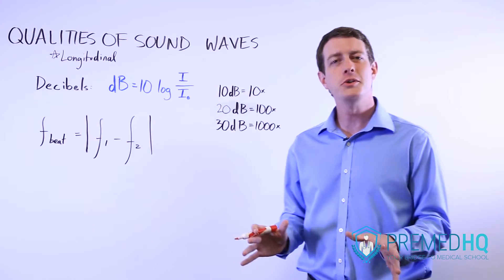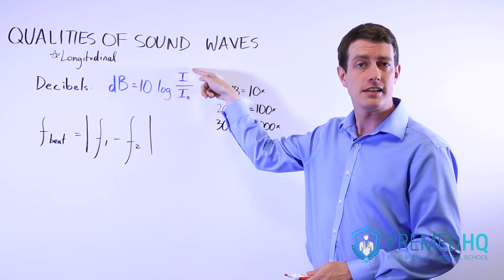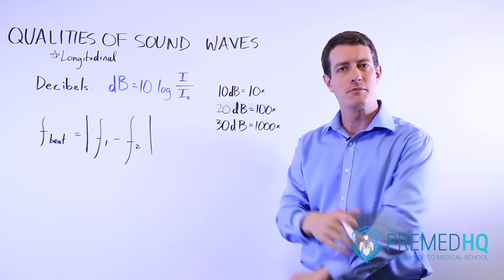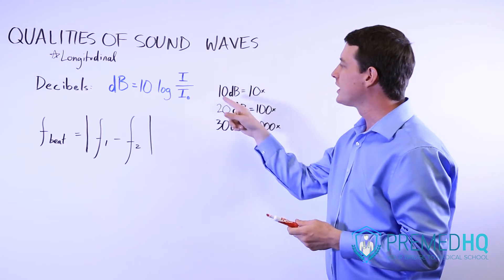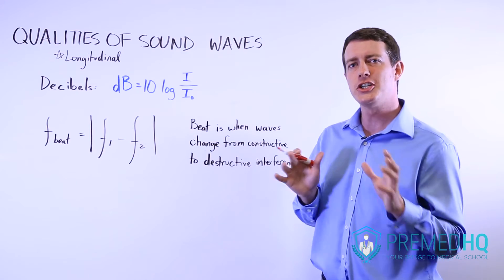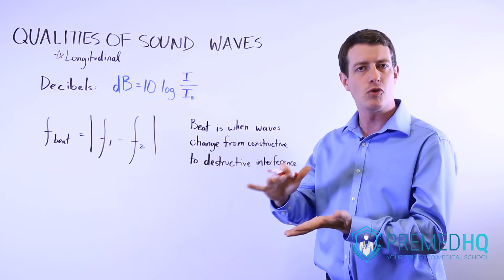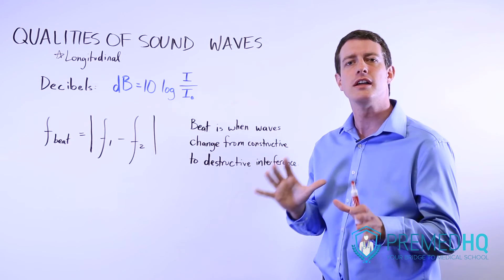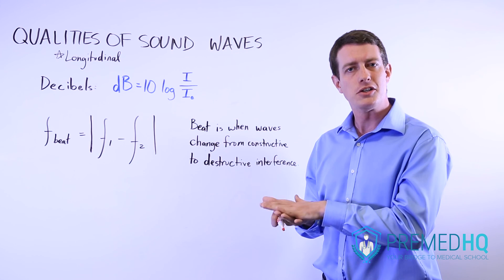Sound Decibels and Beats Equations